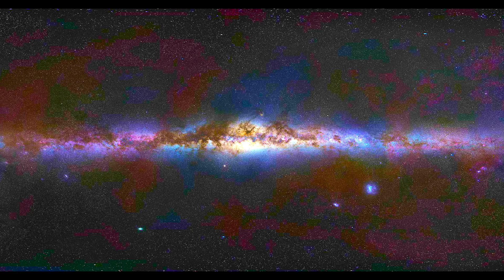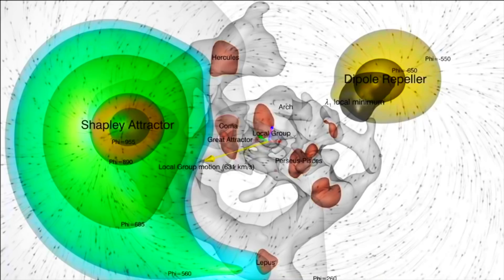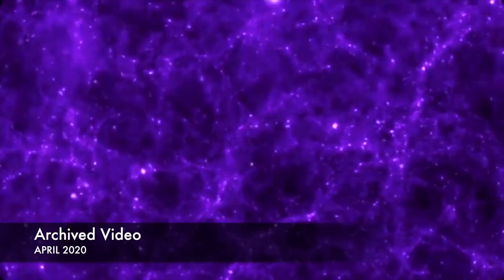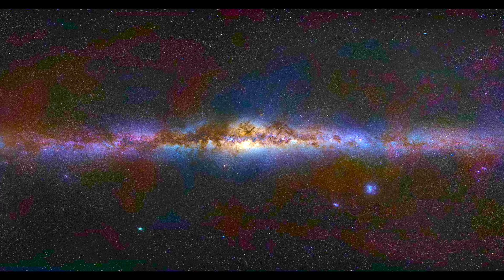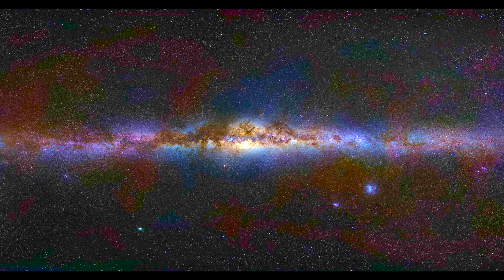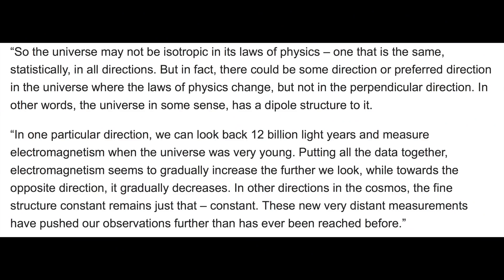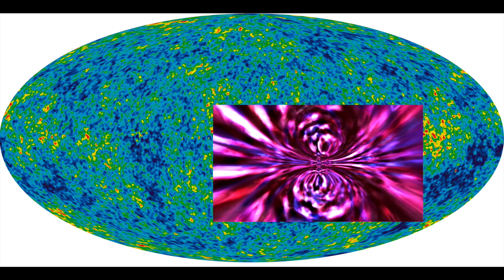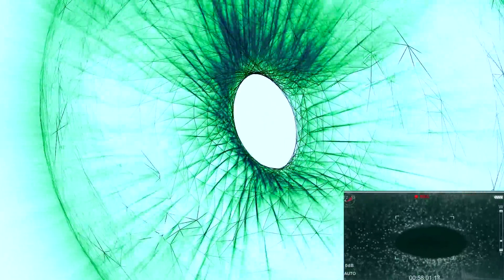Most Important Space Science Discovery | Dipole Scalable Universe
The Universe is a Dipole, a Scalable Torus/Jet Model..